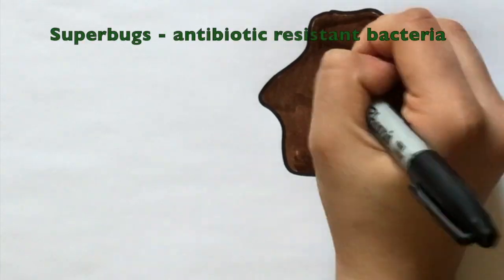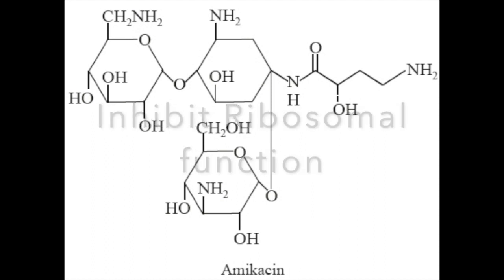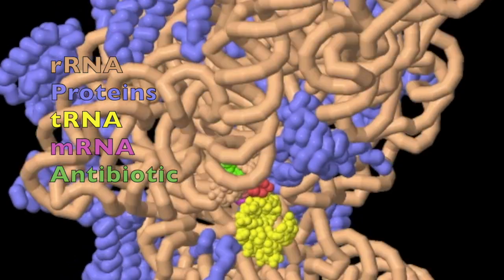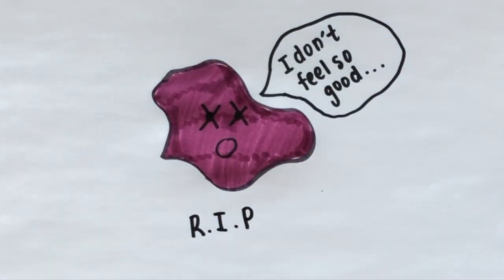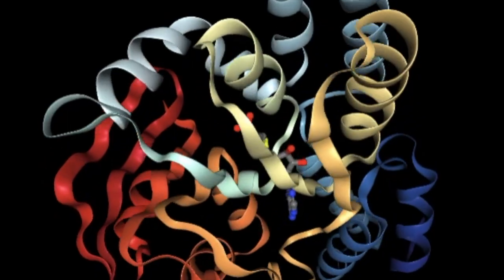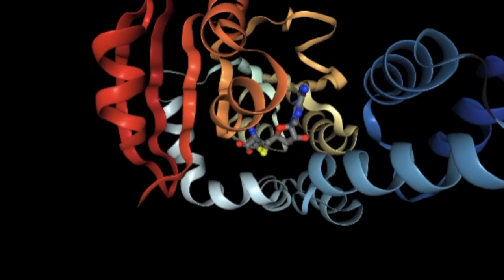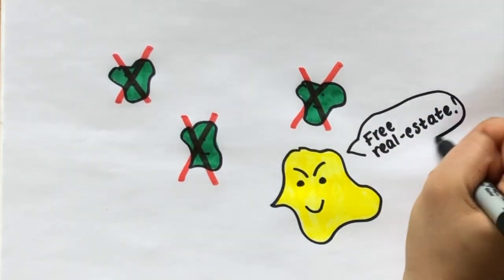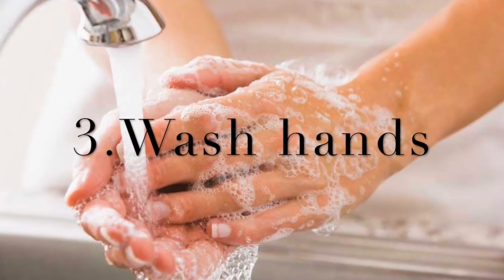Mechanisms of Aminoglycoside Antibiotic Resistance : PDB Video Challenge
This is my submission for the 2019 PDB video challenge.
Here is a full list of works cited:

1. Sun, J., Deng, Z., & Yan, A. (2014). Bacterial multidrug efflux pumps: Mechanisms, physiology and pharmacological exploitations. Biochemical and Biophysical Research Communications, 453(2), 254–267. doi:10.1016/j.bbrc.2014.05.090
3. [Pills from bottle poured into hand]. (2014, October 31).
4. 1-N-[L (-)-4-Amino-2-hydroxybutyryl] kanamycin A; (C22H43N5O13) [Digital image]. (2012, October 1).
5. A methyl group consists of one carbon and three hydrogen atoms. [Digital image]. (n.d.). Retrieved
6. One Minute Timers. [Digital image]. (n.d.). Retrieved
7. Antibiotic resistance. (2018, February 5).
8. Garneau-Tsodikova, S., & Labby, K. J. (2016). Mechanisms of resistance to aminoglycoside antibiotics: overview and perspectives. MedChemComm, 7(1), 11–27. doi:10.1039/c5md00344j
9. Goodsell, D. S. (2007). Multidrug Resistance Transporters. RCSB Protein Data Bank. doi:10.2210/rcsb_pdb/mom_2007_11
10. Dunkle, J. A., Conn, G. L., & Dunham, C. M. (2014). Crystal structure of the aminoglycoside resistance methyltransferase NpmA bound to the 30S ribosomal subunit. doi:10.2210/pdb4ox9/pdb
11. Dunkle, J. A., Conn, G. L., & Dunham, C. M. (2014). Crystal structure of the aminoglycoside resistance methyltransferase NpmA bound to the 30S ribosomal subunit. doi:10.2210/pdb4ox9/pdb
12. Schmitt, E., Galimand, M., Panvert, M., Dupechez, M., Courvalin, P., & Mechulam, Y. (2009). Structure of the 16S rRNA methylase RmtB, P21. doi:10.2210/pdb3frh/pdb
13. Sivaraman, J., & Husain, N. (2010). Structure of an Antibiotic Related Methyltransferase. doi:10.2210/pdb3pb3/pdb